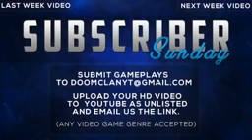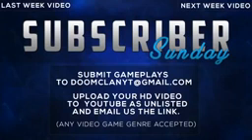COD Black Ops 2 WORLD'S FASTEST SOLO NUCLEAR! 61 SECONDS! Subscriber Sunday